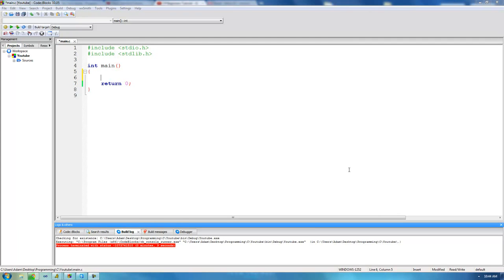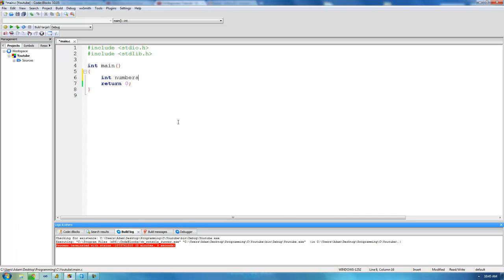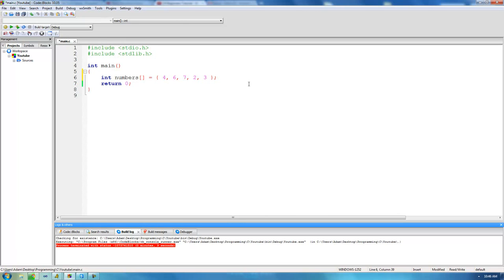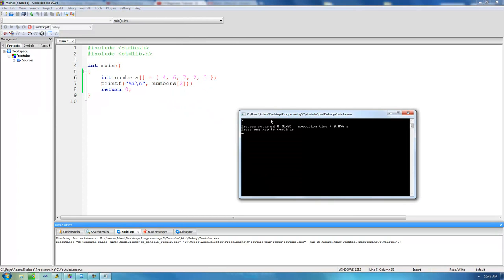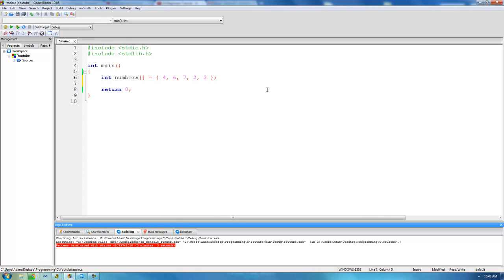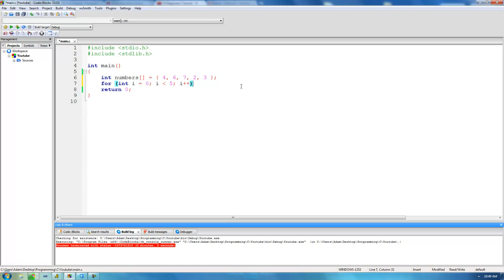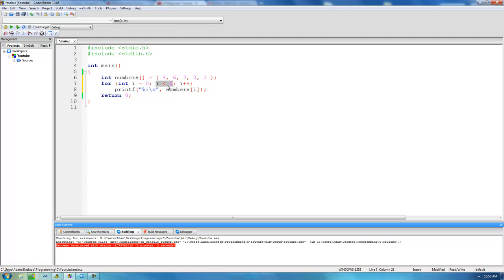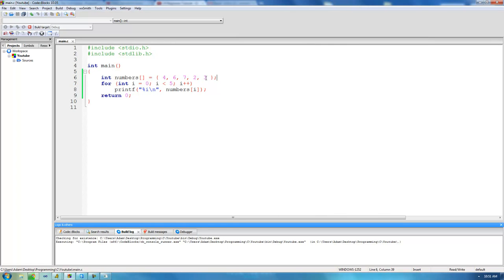C Programming Tutorial-16 Arrays-1.MP4